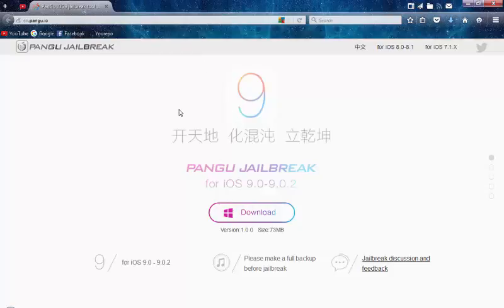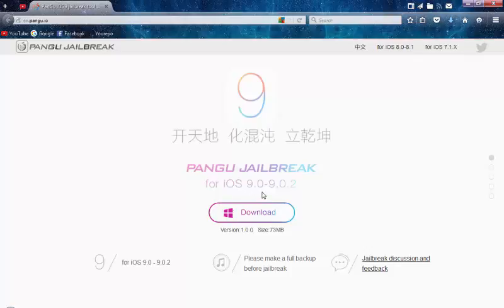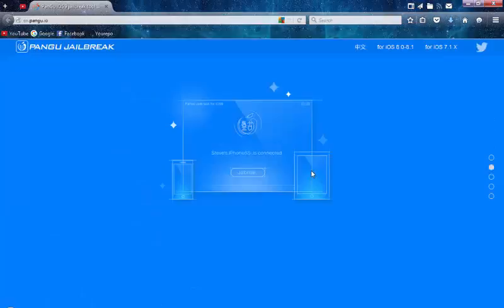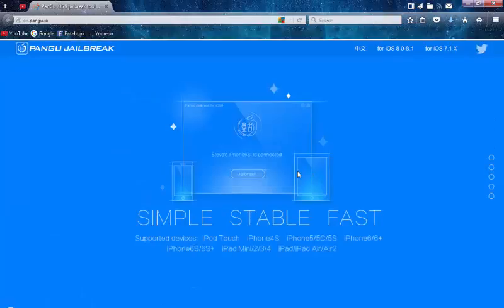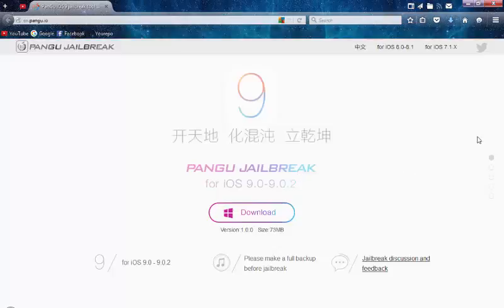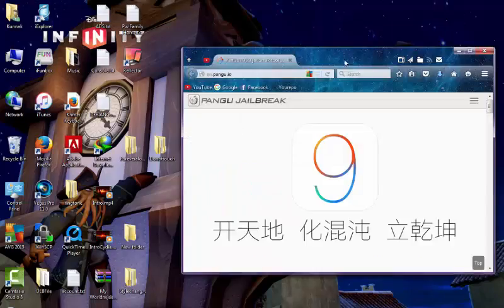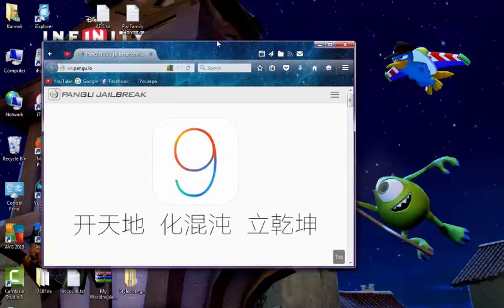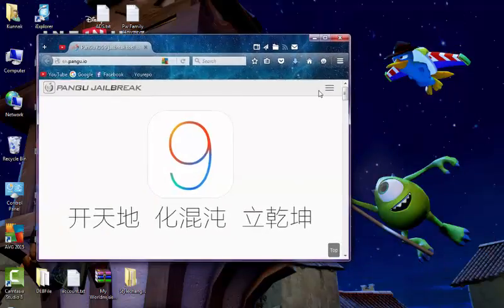New IOS 9.0&9.1 Release Jailbroken Tool Pangu Update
he All New iOS 9.x.x Jailbreak Called Pangu9 Is Finally Here!

From Your iOS Device, Install A Free Cydia-Injected App, Install It, Run It For 30 Seconds (This Is To Give Cydia Time To Install In The Background) And Restart Your Device. - All Done!